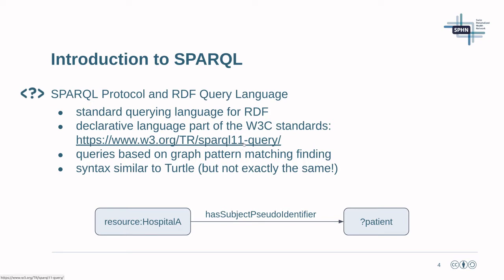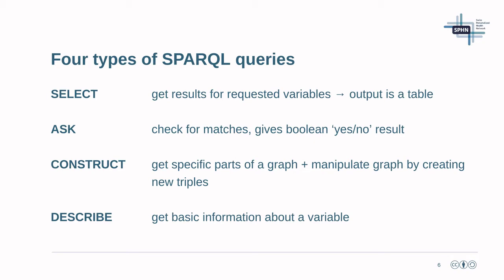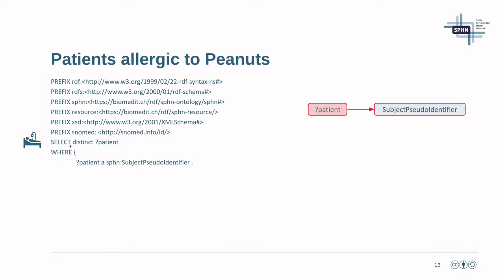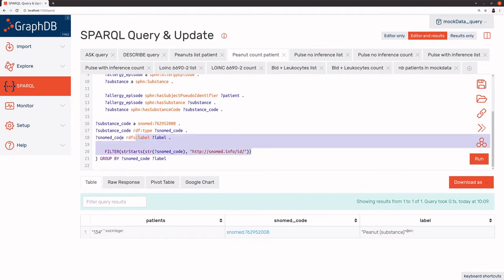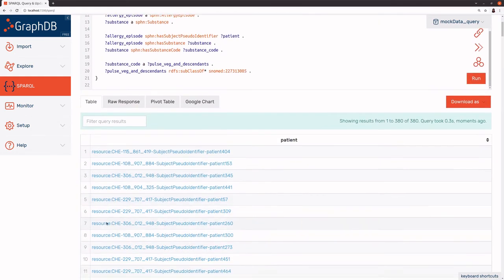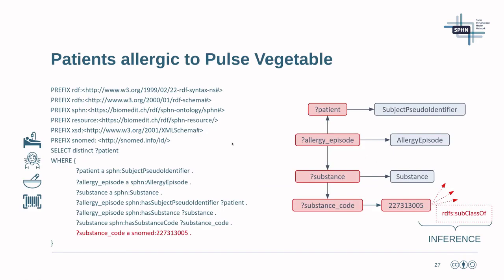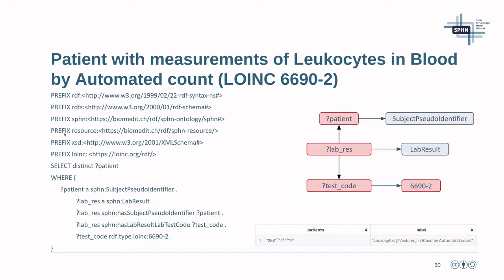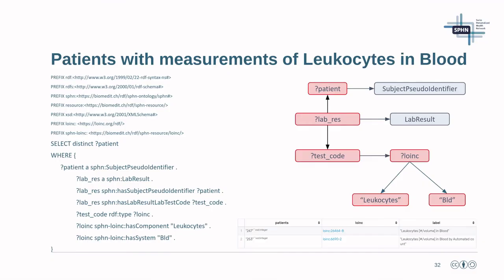Querying Data with SPARQL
Training delivered by: PHI Data Interoperability Team

SPHN projects having data in RDF can benefit from the graph technologies to answer specific research questions with the use of queries. SPARQL is the standard querying languages that enables to explore RDF graphs and retrieve wanted results. In this training, we provide a short introduction to SPARQL before showcasing two concrete examples of queries that answer the following questions:
   Which patients are allergic to a certain substance?

   Which patients had a certain lab test done?

With these questions, we explore the use of knowledge provided in external terminologies (SNOMED CT and LOINC) as well as reasoning possibilities offered in RDF (inference).

Training Contents (with time stamps):
Introduction to SPARQL (00:44)
Query of patient allergic to Peanuts (from SNOMED CT) (06:48)
Query of patient allergic to Pulse Vegetable (from SNOMED CT) (12:51)
RDF Reasoning (17:08)
Patient with lab test code 6690-2 (from LOINC) (22:08)
Patient with lab test on Leukocytes in Blood (from LOINC) (24:16)
References (27:41)